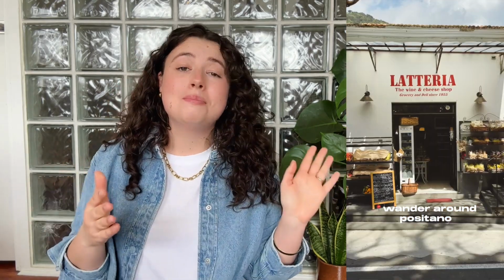AMALFI & NAPLES | What to eat, see and do in 2023 (+ travel tips)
Amalfi Coast & Naples dreamers, you’re in the right place 👋🏼

This is my guide on everything you need to know when planning a trip to these dreamy Italian destinations.

I spent a week in this stunning region last year, so we’ll chat about my favorite things to do, amazing places to eat, and general tips before you go.

On the list are things like strolling through Sorrento's old town, kayaking around Capri, soaking up Positano's atmosphere, taking a street art tour in Naples, and learning the art of pizza making. It wouldn't be complete without recommendations on where to eat — from adorable wine and pasta bars to unique gelato and coffee spots.

– socials –
TT @jesslouiseellis

– my favourite travel essentials –

– chapters –
00:00 intro
00:39 things to do
04:09 where to eat
06:25 things to know